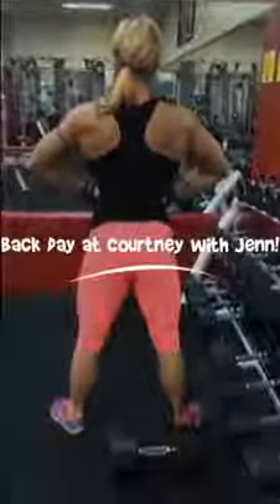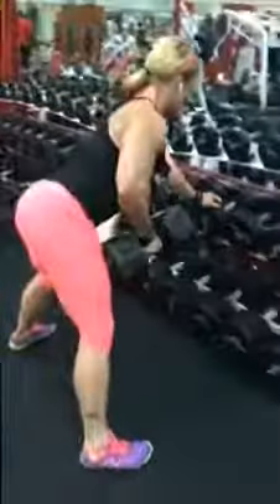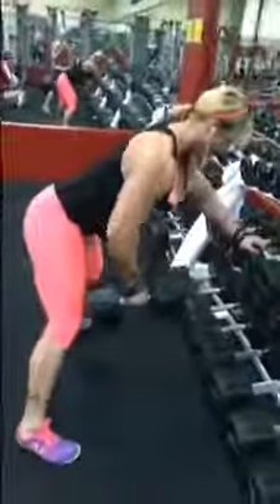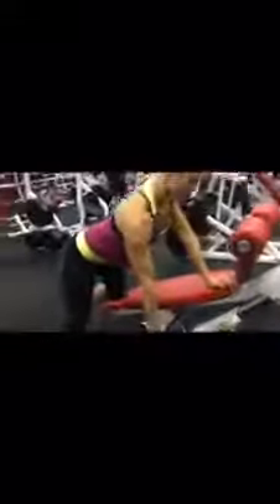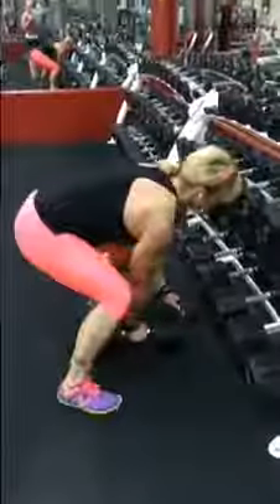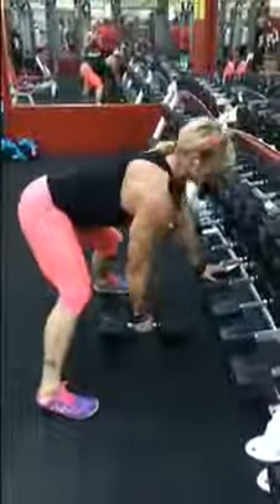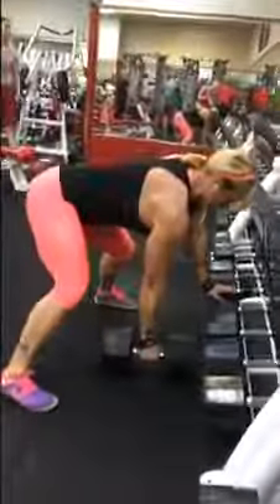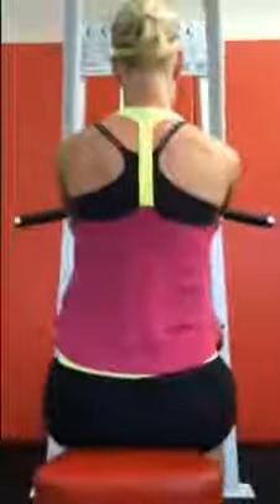A little back training at Courtney Ironworks Gym